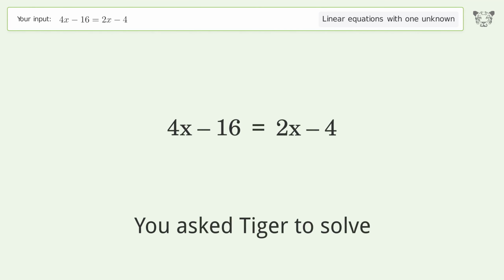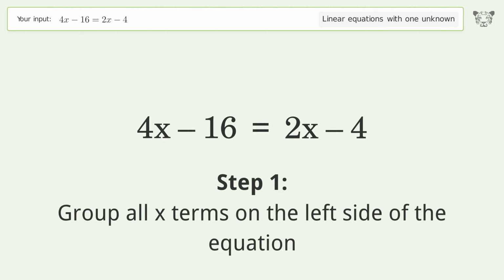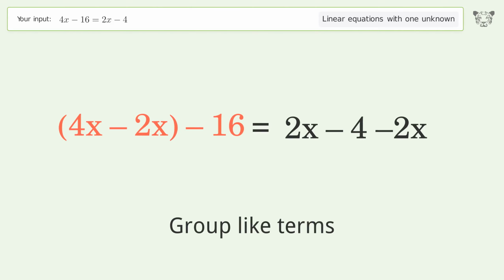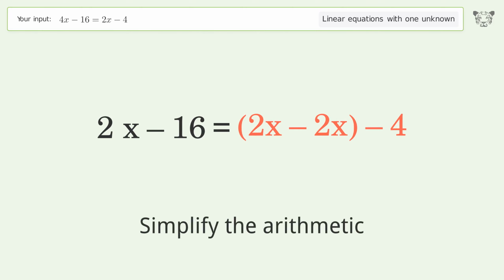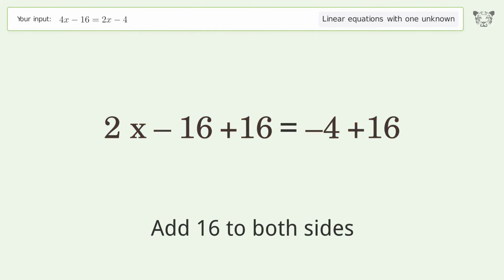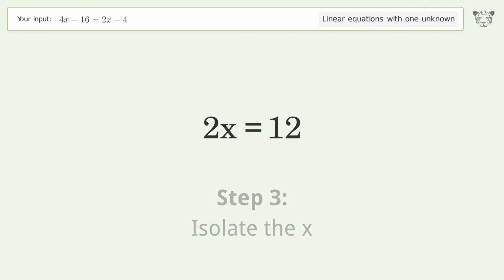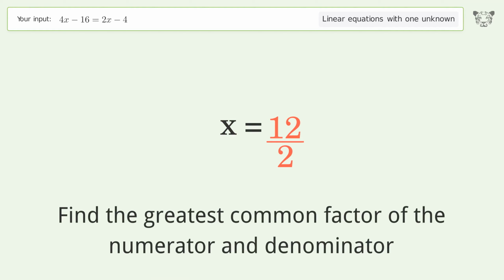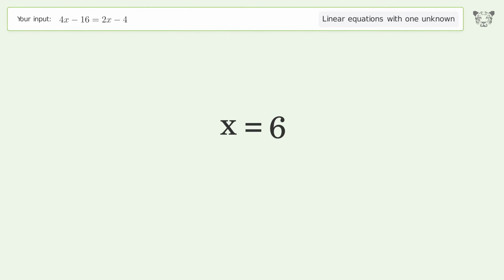Solve 4x-16=2x-4: Linear Equation Video Solution | Tiger Algebra